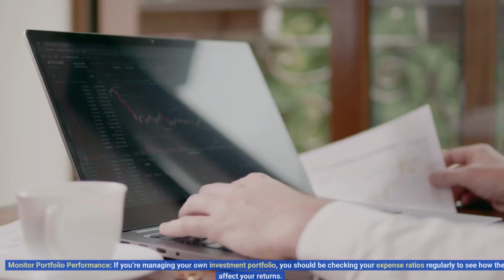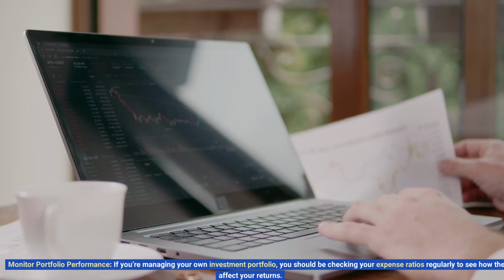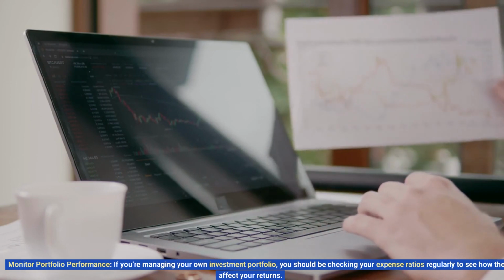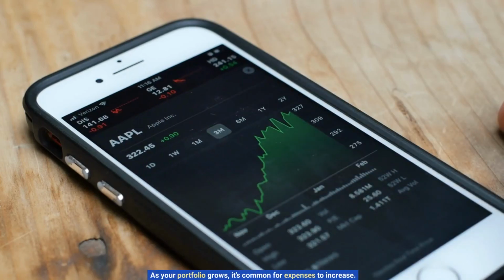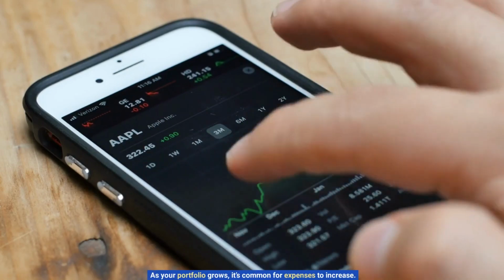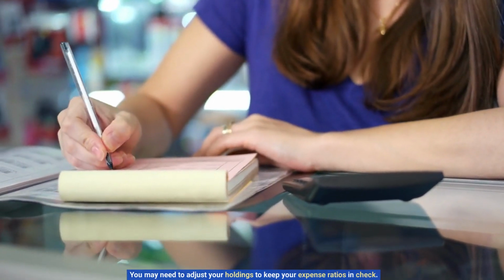Decoding Expense Ratio Explained Clearly | How Expense Ratio Affects your Returns | Finance Sense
Hello, Everyone👏 Welcome to the "Finance Sense" Channel. I'm back with another amazing video. Today, I'll be talking about a fascinating topic. In this, we are going to The What is an Expense Ratio | Decoding Expense Ratio - Finance Sense

🟨An expense ratio is a key metric used to evaluate the cost of owning and operating a mutual fund, exchange-traded fund (ETF), or any other investment vehicle. It represents the percentage of a fund's assets that are deducted annually to cover various operating expenses, including management fees, administrative costs, marketing expenses, and other overhead charges. The expense ratio is calculated by dividing the total expenses by the fund's average net assets.

🟩Understanding the expense ratio is crucial for investors as it directly impacts their overall investment returns. A higher expense ratio means a larger portion of the fund's assets is being used to cover expenses, potentially reducing the net returns for investors. On the other hand, a lower expense ratio indicates that a higher percentage of the fund's assets is working to generate returns for investors.

🟦Investors should carefully consider the expense ratio when choosing investments, as lower expenses can have a significant long-term impact on their investment performance. By comparing expense ratios across similar investment options, investors can make informed decisions and select funds that align with their financial goals while minimizing costs.

⏺RELETED SERACH: 👇
⏺Expense ratio vs. management fee: What's the difference?
⏺Evaluating the importance of expense ratios in ETF selection
⏺How to find a low-cost fund with a favorable expense ratio
⏺The role of expense ratios in long-term investment planning
⏺Expense ratio benchmarks: What is considered high or low?
⏺Explaining the impact of expense ratios on retirement savings.